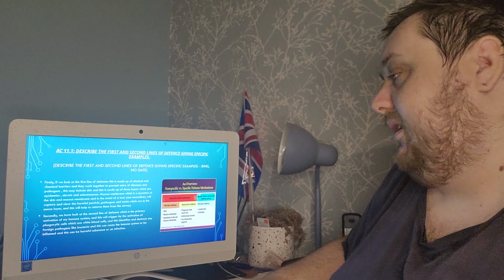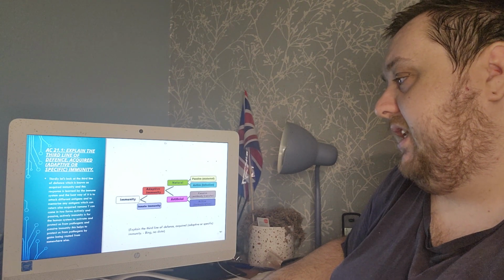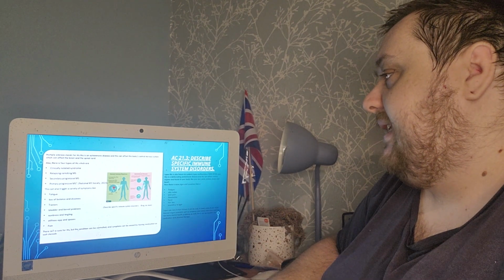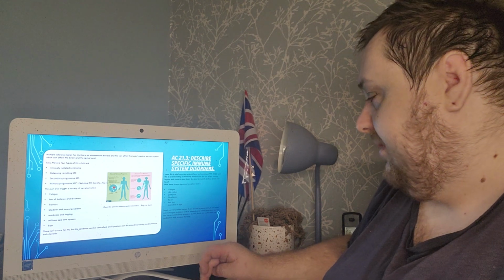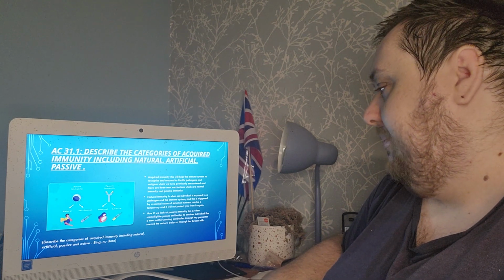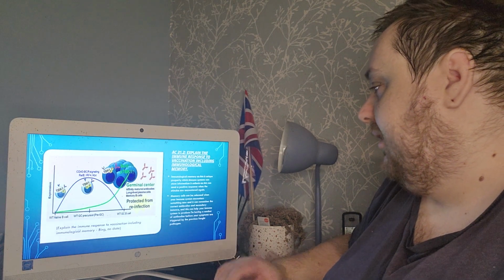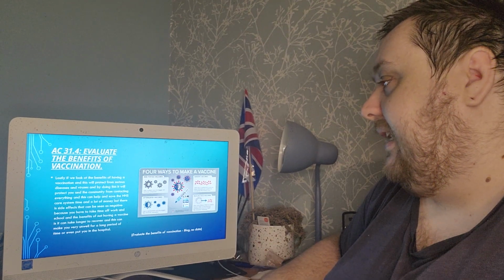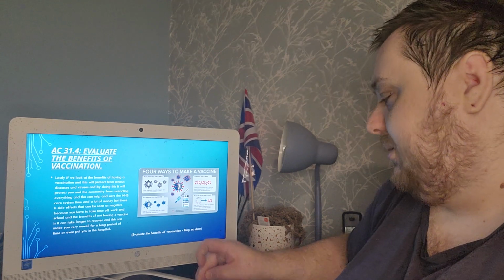unit 16 human immunity (access to he nursing learndirect)